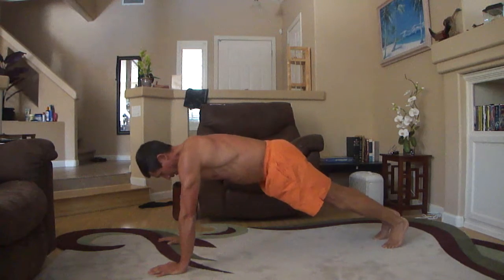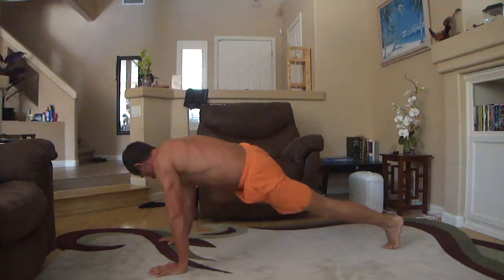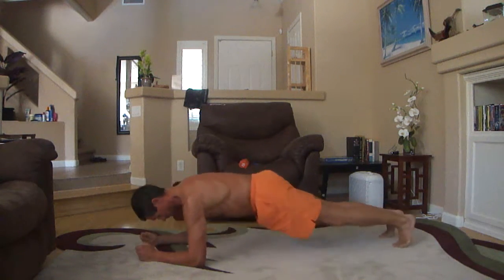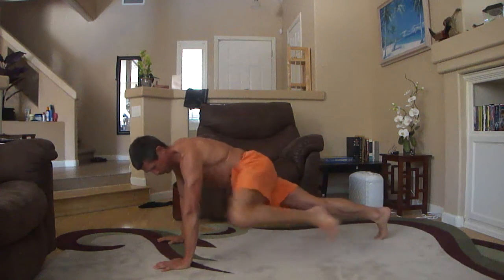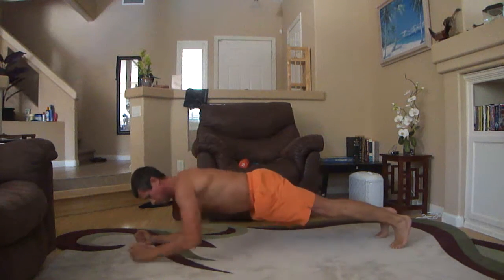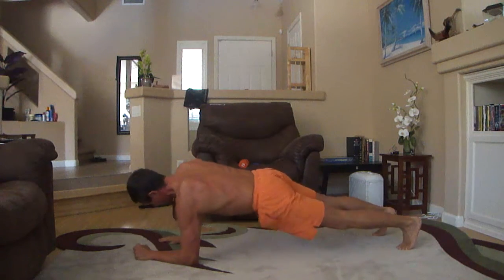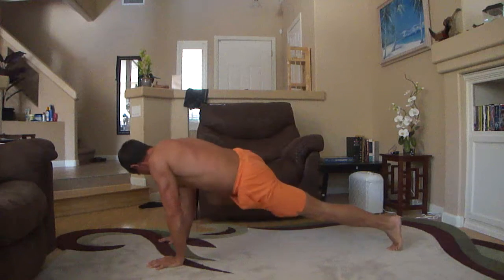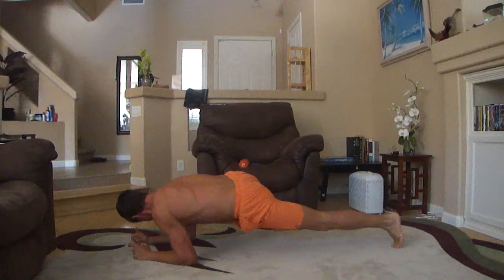10 home exercise abs muscles core body taining fitness #10